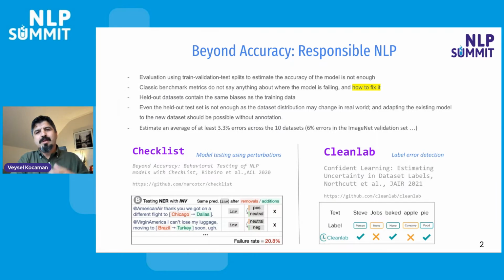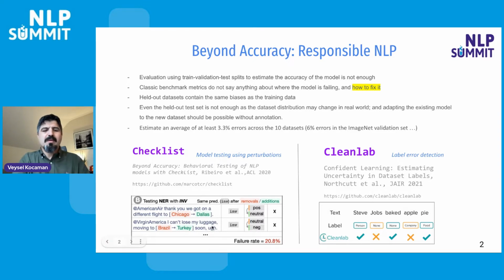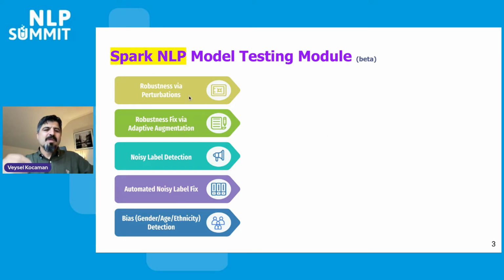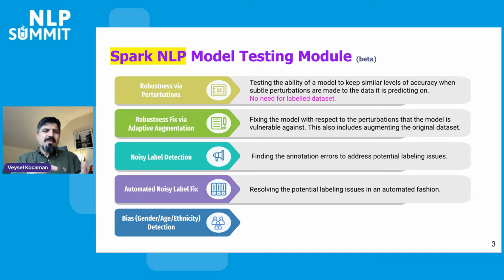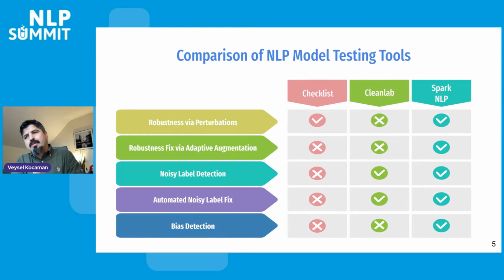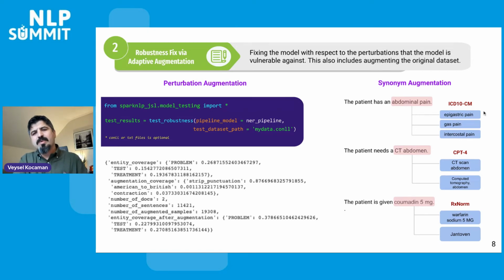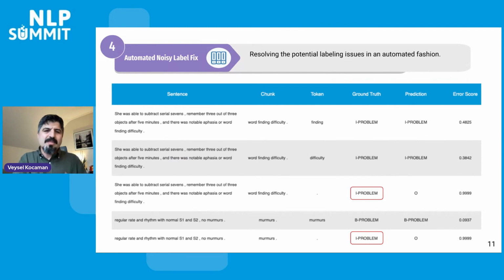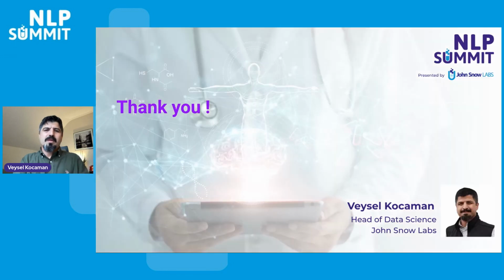Automated Bias, Robustness, and Data Quality Testing for NLP Model"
As the use of machine learning (ML) algorithms in private and public sectors continues to expand, there are growing concerns about robustness, fairness, and bias in the ways in which machine learning models are developed and used in simple and complex decision-making processes. In this talk, Veysel will present his team's latest research and efforts towards mitigating the brittleness and vulnerabilities of ML models in real world settings, particularly in healthcare domain wherein biased algorithms can have life threatening impacts. During his talk, Veysel will explain how to measure robustness and bias of medical NLP models without using any labelled datasets and then also offer out-of-the-box solutions regarding how to fix them with a few lines of code. He will also share some insights on how to detect labelling errors before training the models and incorporate the fixing strategies in a close coordination with data science and annotation teams.

Presented by Veysel Kocaman, Head of Data Science at John Snow Labs